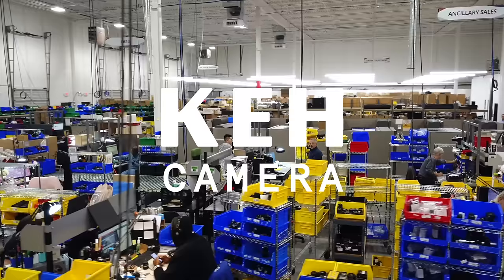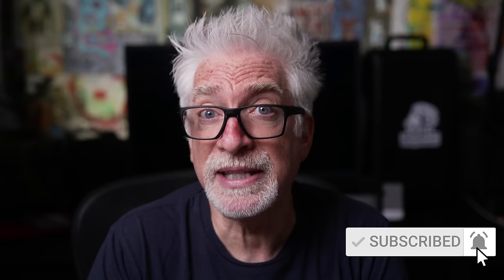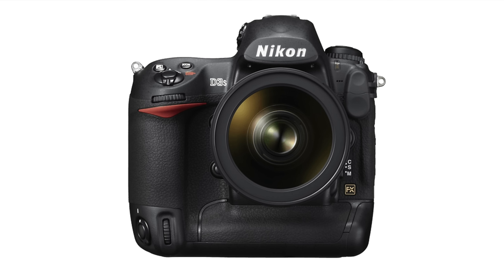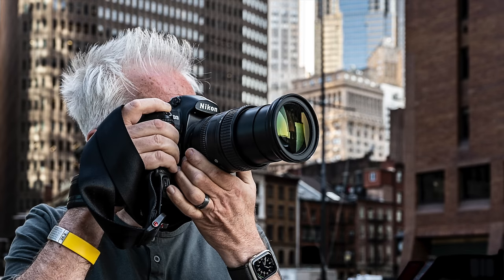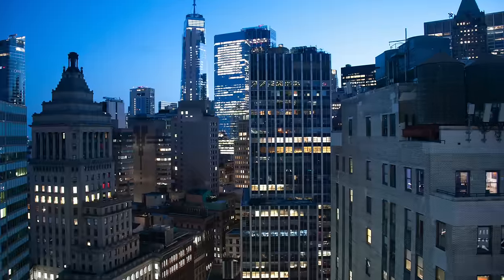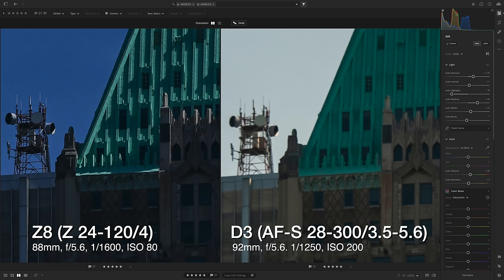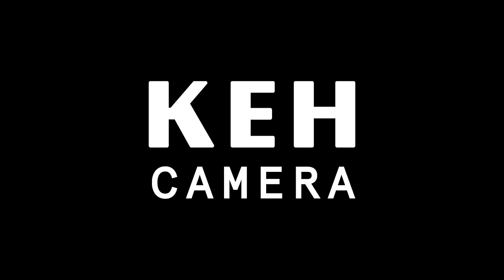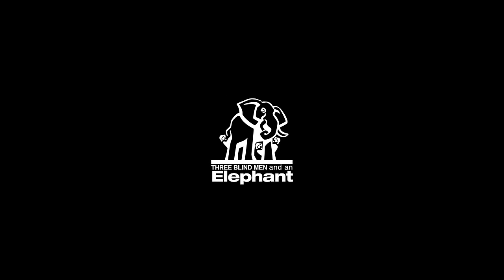Blast from The Past: Nikon's Legendary D3 Takes on Latest Mirrorless Z8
You can buy a used D3S with AF-S Nikkor 28-300/3.5-5.6 (the very same kit used by legendary photographer Jay Maisel in New York City in the early 2000s) for less than ONE THIRD the price of a new Z8 body ALONE over at the sponsor for this video (KEH). We borrowed the same lens and a slightly earlier version of the D3S (the original D3) and compared it to Nikon's latest Z8 with the Nikkor Z 24-120/4 on the Streets of New York. Thank you, KEH!

WE WON A 2023 WEBBY! Watch our award-winning series with B&H, "The Art of Street Photography with Hugh Brownstone"

JOIN US FOR ONE OF OUR STREET PHOTOGRAPHY WORKSHOPS! to learn more.

- Microphone system
- Lavalier mic
- Usual Audio Recorder
- Usual Microphone